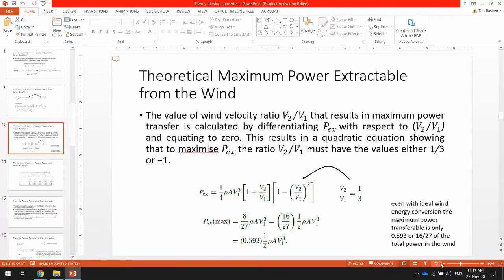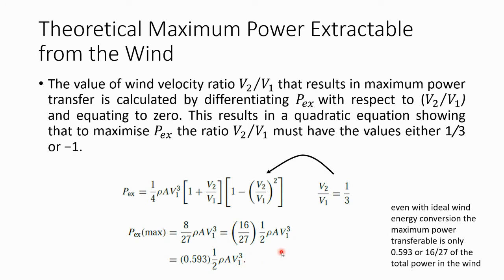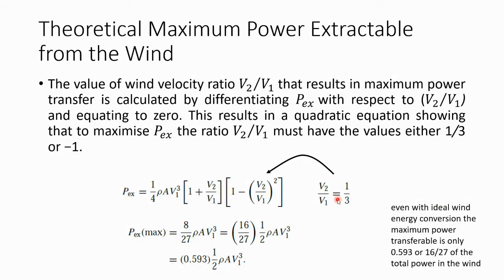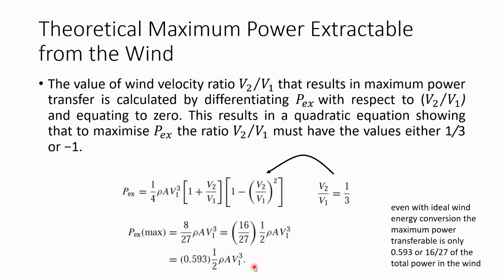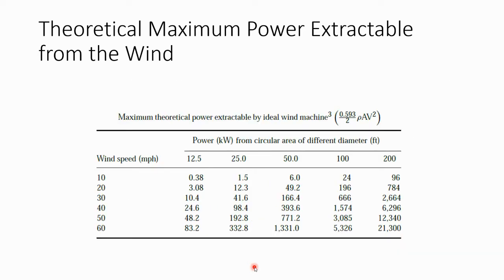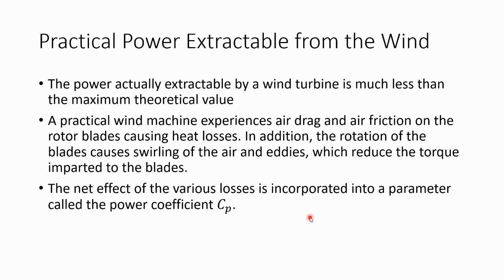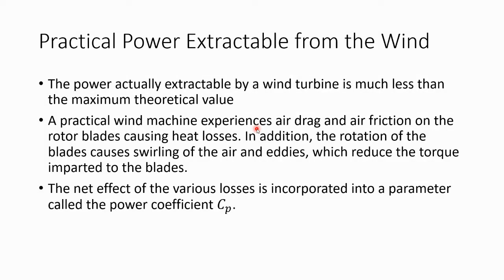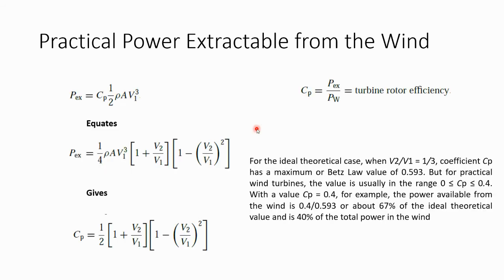Wind power - part 4